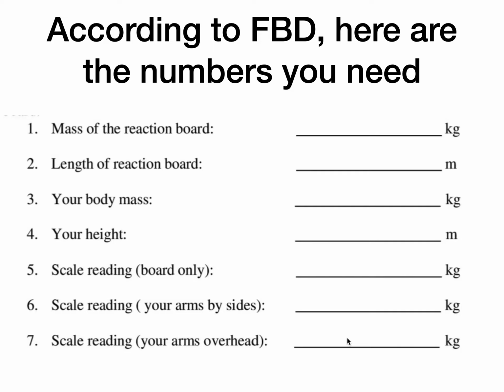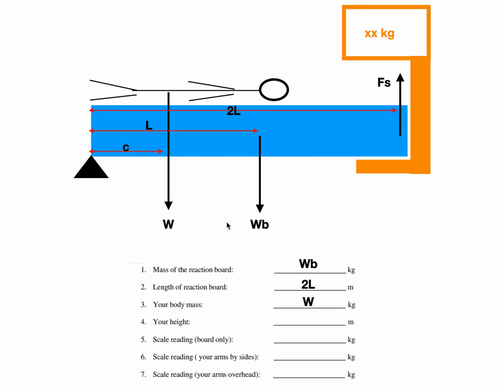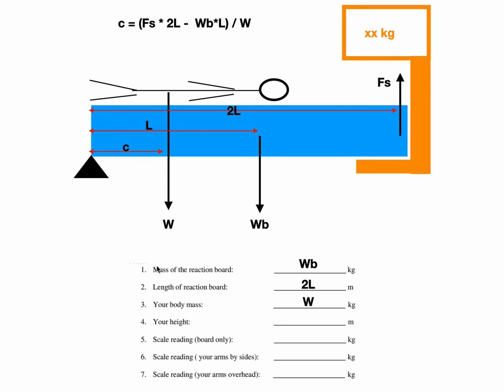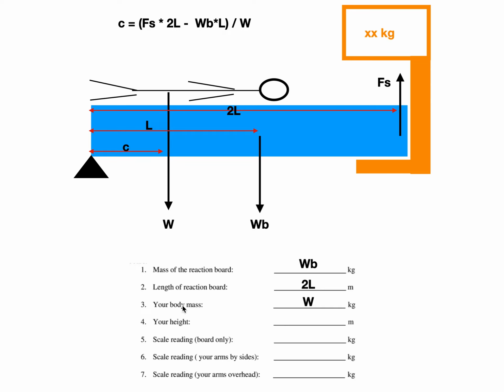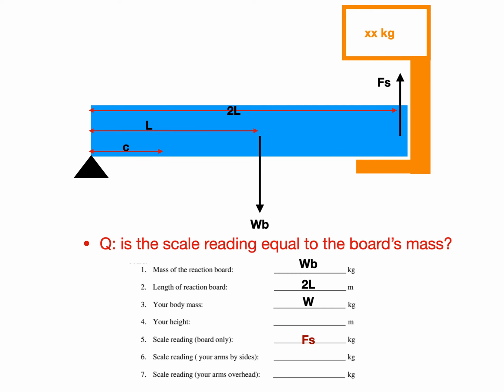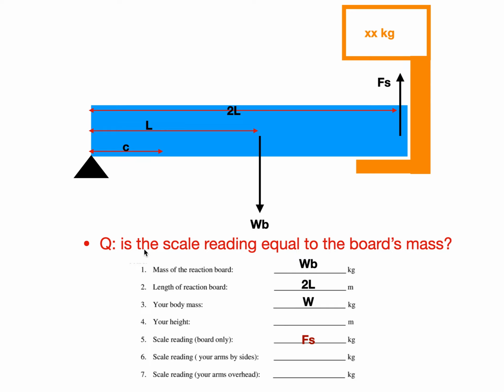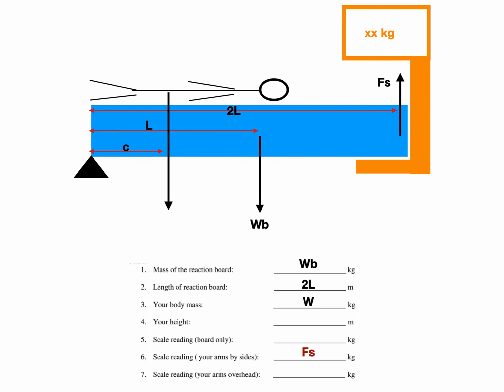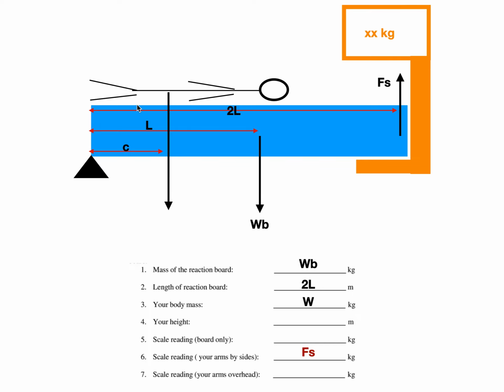Lab 5 Components in the equation